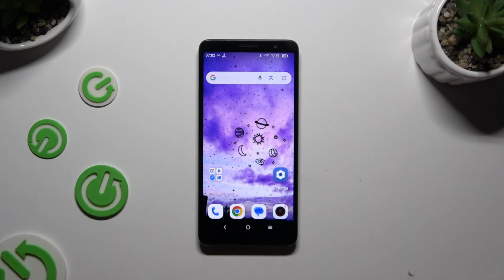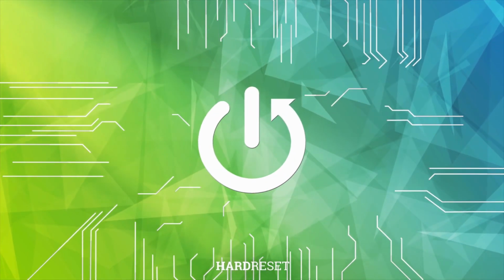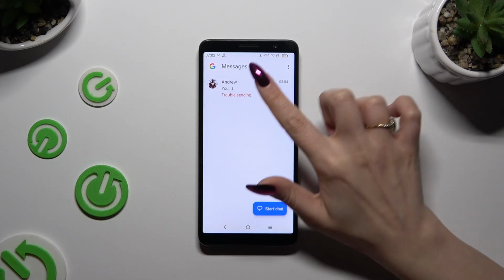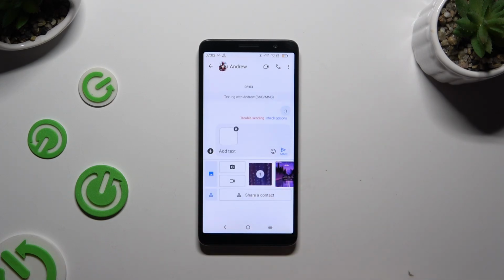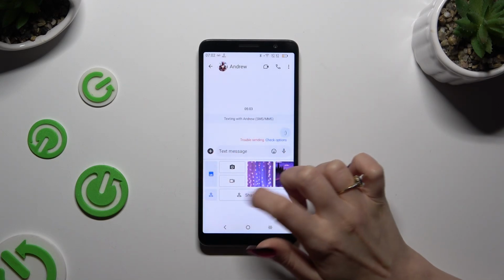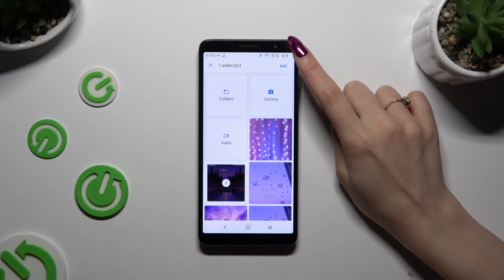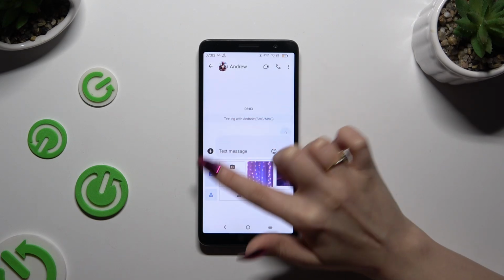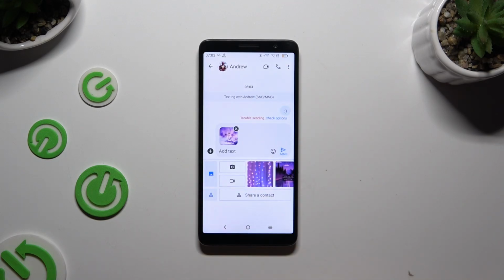How to Add Pictures/Photos to Your Text Message on TCL 501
Find out more:
Learn how to enhance your text messages by adding pictures or photos on your TCL 501 smartphone. This tutorial guides you through the steps to attach and send images along with your text messages, making your communication more visual and engaging.

How do I attach a picture or photo to a text message on TCL 501?
Can I send multiple photos in one text message on TCL 501?
What file formats are supported for attaching photos to text messages on TCL 501?
Is there a limit to the size of photos I can send via text message on TCL 501?
How do I view photos received in text messages on TCL 501?